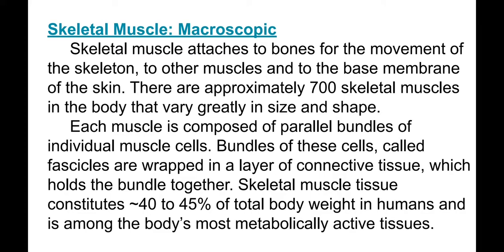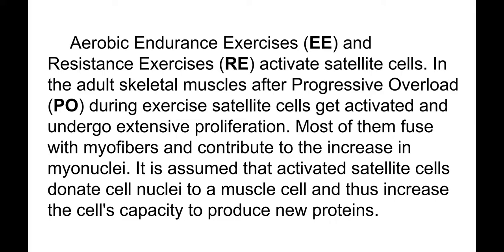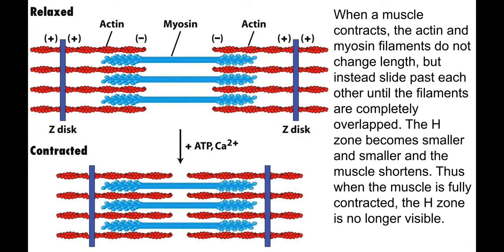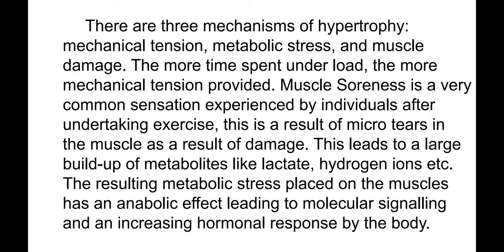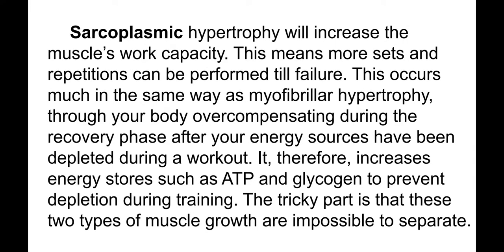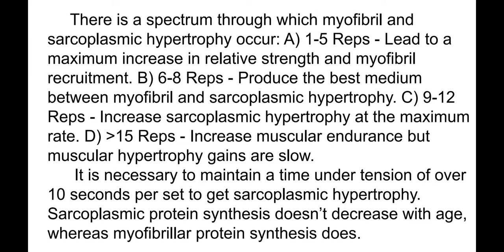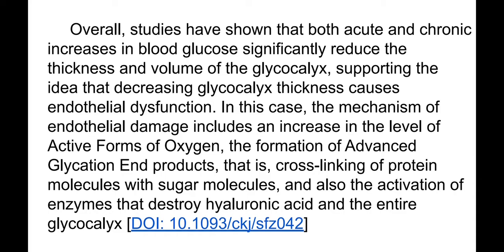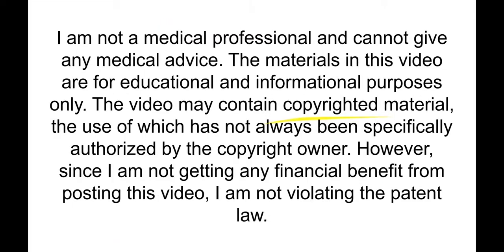Increasing Strength & Muscle Size. Part 3. Science ofMusckes on Cellular Level.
Increasing Strength and Mass of Muscles
Part 3. Science of Muscles on Cellular Level

Skeletal Muscle: Macroscopic
Skeletal muscle attaches to bones for the movement of the skeleton, to other muscles and to the base membrane of the skin. There are approximately 700 skeletal muscles in the body that vary greatly in size and shape.

Each muscle is composed of parallel bundles of individual muscle cells. Bundles of these cells, called fascicles are wrapped in a layer of connective tissue, which holds the bundle together. Skeletal muscle tissue constitutes ~40 to 45% of total body weight in humans and is among the body’s most metabolically active tissues.

Skeletal Muscle: Microscopic
Skeletal muscle cells are made up of approximately 75 percent water, with myofibrillar proteins (actin and myosin) and non-myofibrillar (sarcoplasmic) proteins comprising the balance. The fluid surrounding these proteins is the sarcoplasm, and it is critical for maintaining proper muscular function. It includes ATP, glycogen, creatine phosphate, and water. The myofibrillar proteins are the ones responsible for carrying out muscle contraction.

Skeletal muscle cells are produced during development of a fetus by fusion of many mononucleated myoblasts. Muscle fibers do not divide after initial tissue formation. Because the muscle cells are made up of multiple cells, each one has more than one nucleus.

The myotubes start to develop myofibrils. Myofibrils are added around the nuclei and the nuclei remain in the long axis.

Aerobic Endurance Exercises (EE) and Resistance Exercises (RE) activate satellite cells. In the adult skeletal muscles after Progressive Overload (PO) during exercise satellite cells get activated and undergo extensive proliferation. Most of them fuse with myofibers and contribute to the increase in myonuclei. It is assumed that activated satellite cells donate cell nuclei to a muscle cell and thus increase the cell's capacity to produce new proteins.

The skeletal muscle cells can be very long, ranging from 1mm to 30 cm in length with a diameter of 1-10µm. The muscle cells are tubular in shape, and appear striated or striped. The striations come from bands of protein which act to cause a shortening of the cell, and contraction of the muscle as a whole. The cells also have large numbers of mitochondria to supply the cell with energy in a form of ATP molecules. EE and RE increase skeletal muscle mitochondrial volume & density by an increase in numbers of existing mitochondria.

When a muscle contracts, the actin and myosin filaments do not change length, but instead slide past each other until the filaments are completely overlapped. The H zone becomes smaller and smaller and the muscle shortens. Thus when the muscle is fully contracted, the H zone is no longer visible.

There are three mechanisms of hypertrophy: mechanical tension, metabolic stress, and muscle damage. The more time spent under load, the more mechanical tension provided. Muscle Soreness is a very common sensation experienced by individuals after undertaking exercise, this is a result of micro tears in the muscle as a result of damage. This leads to a large build-up of metabolites like lactate, hydrogen ions etc. The resulting metabolic stress placed on the muscles has an anabolic effect leading to molecular signalling and an increasing hormonal response by the body.

And there are two types of muscular hypertrophy: myofibrillar, which is an increase in number of myofibrils, and sarcoplasmic, which is an increase in muscle glycogen storage and volume of sarcoplasm in a muscle fiber.  Myofibrillar hypertrophy, the multiplication of myofibrils, increases muscle fiber strength because more contractile units are pulling on your bones. This will lead to higher maximum load in one repetition is increasing. During myofibrillar hypertrophy, there is also an expansion of the sarcoplasm, but the ratio between myofibrillar protein and water remains relatively constant.

Sarcoplasmic hypertrophy will increase the muscle’s work capacity. This means more sets and repetitions can be performed till failure. This occurs much in the same way as myofibrillar hypertrophy, through your body overcompensating during the recovery phase after your energy sources have been depleted during a workout. It, therefore, increases energy stores such as ATP and glycogen to prevent depletion during training. The tricky part is that these two types of muscle growth are impossible to separate.